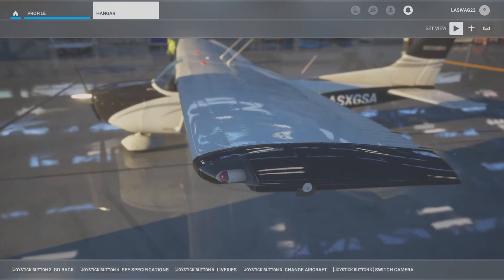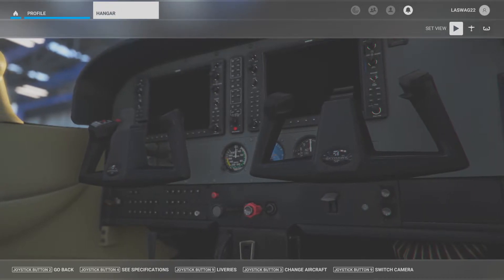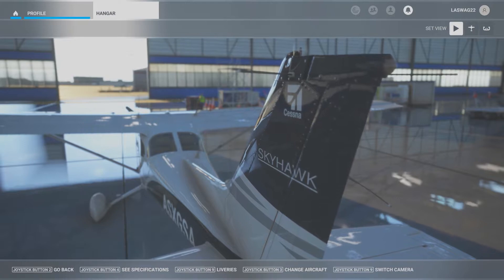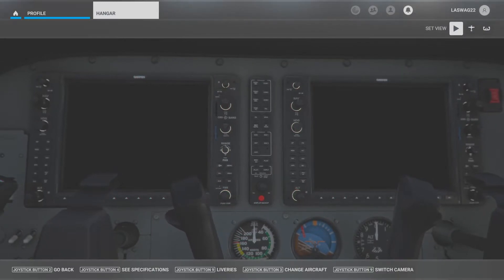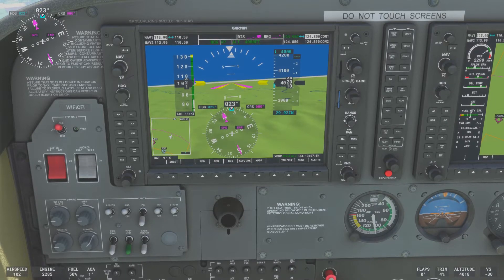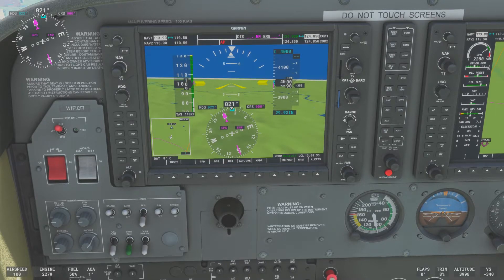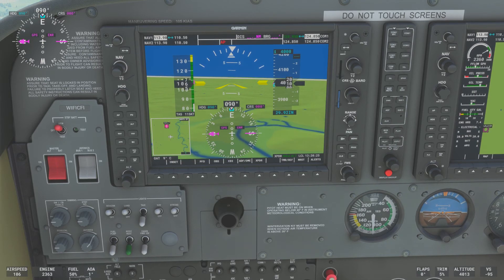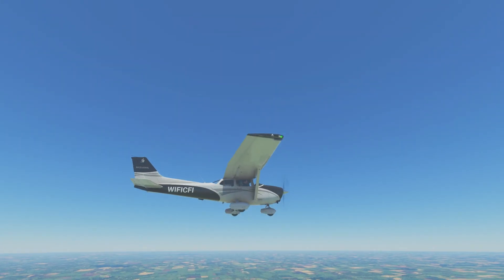Flight Maneuver Execution: Instrument Flying Basics